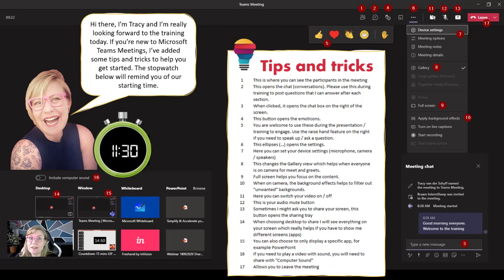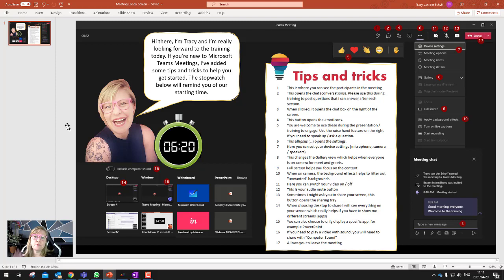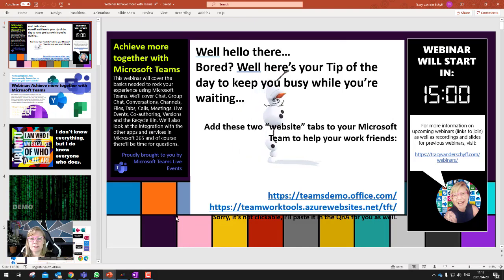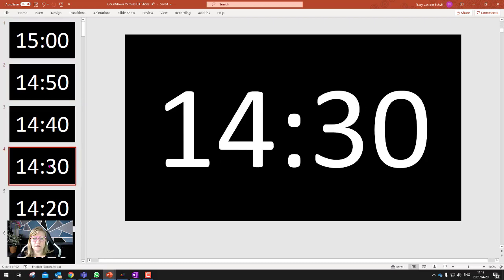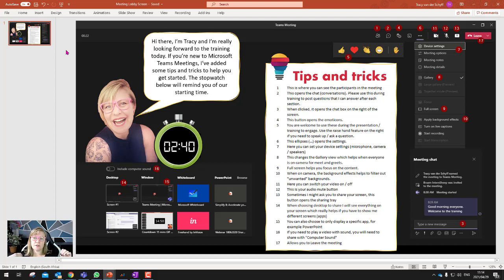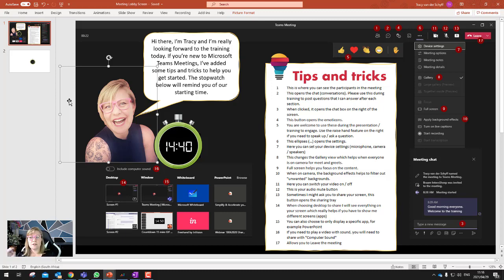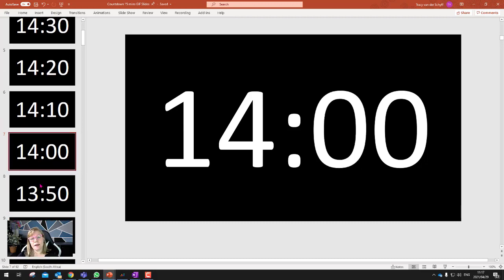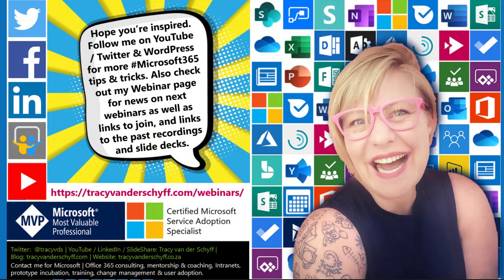Microsoft Teams: Using Lobby Screens & Countdown Timers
Of course BC (Before Covid) we didn't have so many online meetings, conferences, webinars and online training. And now all of that has changed. I prefer to join my MicrosoftTeams meetings, training and live events 15 minutes early and I've designed "lobby screens" which I use to share information, tips and tricks.
On these screens I add a GIF countdown timer to have some movement on the screen, and also remind people who join early, how much time is left before we get started.
In this video, I'll also show you how I created my GIF countdown timer using PowerPoint. Hope you're inspired to do some cool stuff. Enjoy!
If you're watching this from YouTube, a reminder that I also blog (non video) content on my Wordpress blog